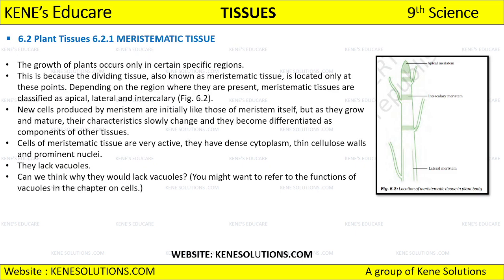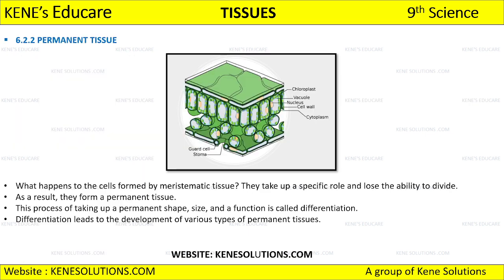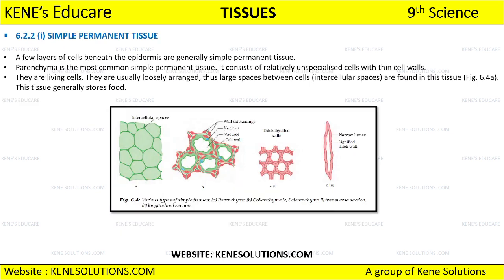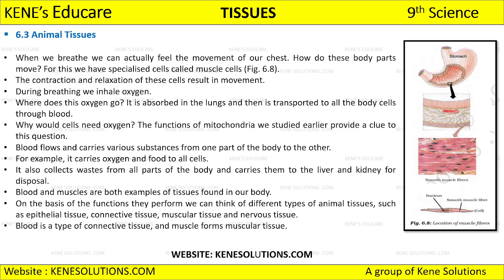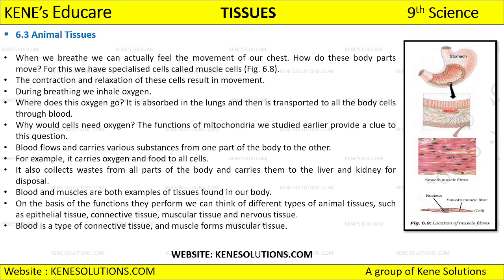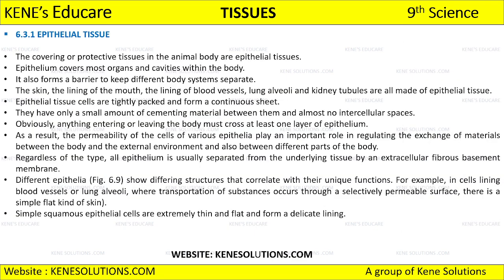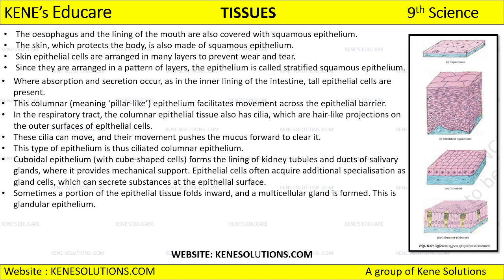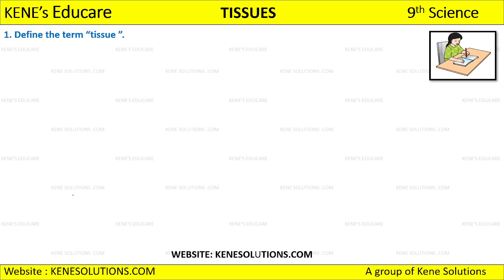Chapter 6 | Part 5 | Tissues | Science | Class 9 | CBSE Board (NCERT)